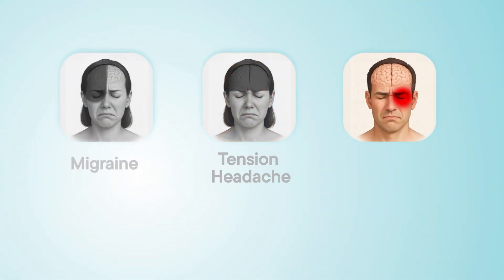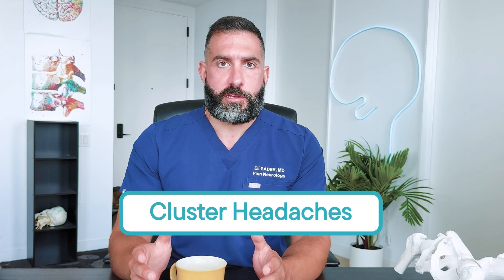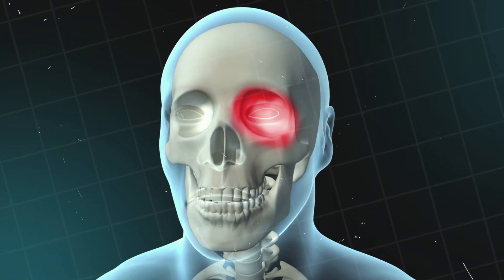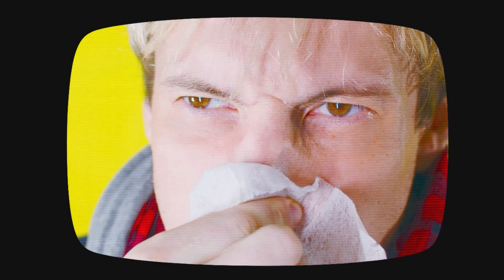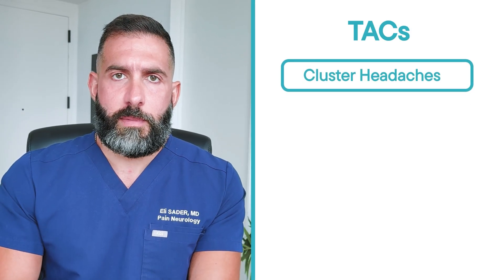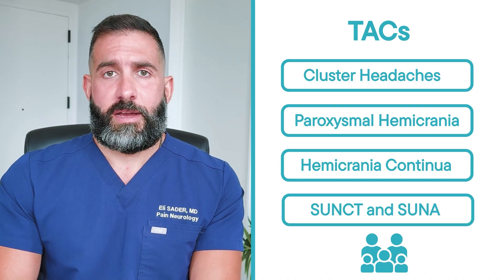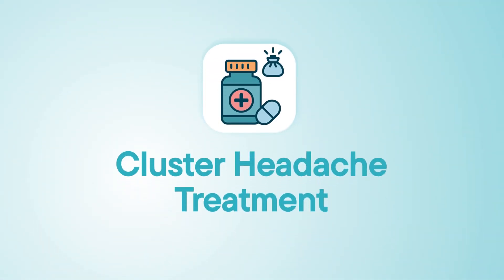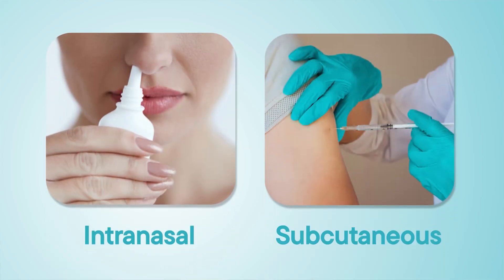Cluster Headaches: The Most Painful Condition Known to Man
In this medical education video, double-boarded pain specialist and neurologist Dr Sader discusses cluster headaches: symptoms, diagnosis, and treatment options.

Cluster headaches are part of a family of primary headaches known as the trigeminal autonomic cephalalgias (TACs), which also includes hemicrania continua and paroxysmal hemicrania. All of these headache disorders have prominent autonomic features such as tearing, eye redness, droopy eyelid, or runny nose. Cluster headaches are centered around the eye and tend to be unilateral (one side of the head), very sharp stabbing severe pain.

Cluster headache treatment consists of rescue therapy (to stop a headache that is currently happening) classically with oxygen but pragmatically with triptans, and prophylactic/preventative therapy, with verapamil or occipital nerve blocks.

Footage from Storyblocks (licensed).

Sader Consulting, LLC